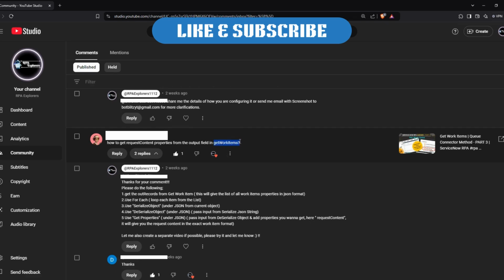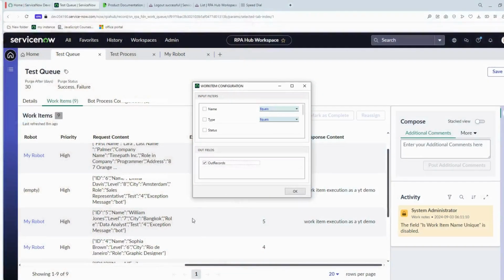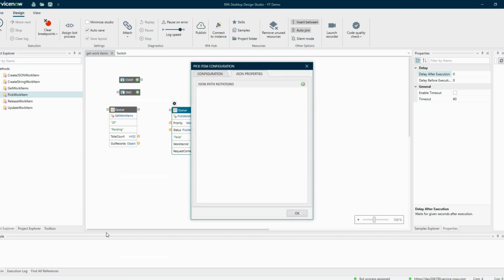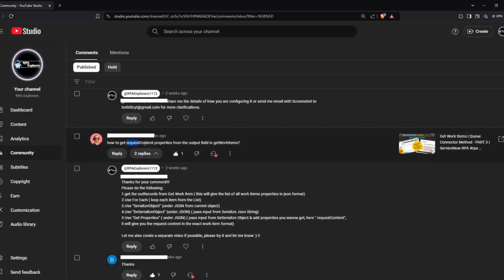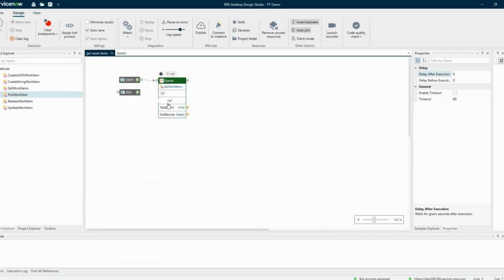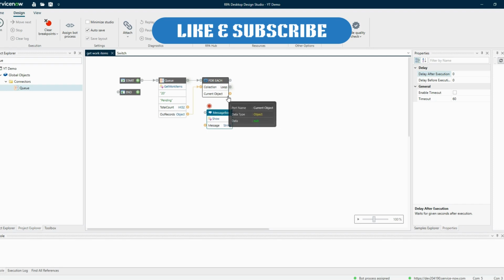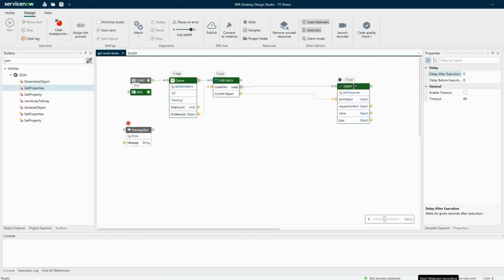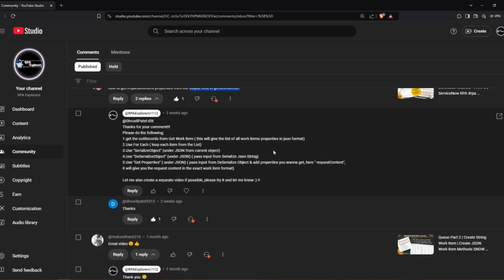How to get Request content from Get Work Item | Queue Connector Method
Get your request content from Get Work Item method rather than Pick Work Item Method

5.How to Create table in mail body | Create HTML Body using Email & C# Connector | ServiceNow RPA